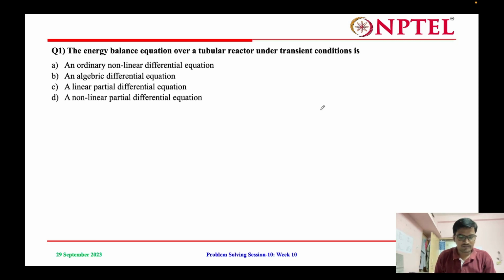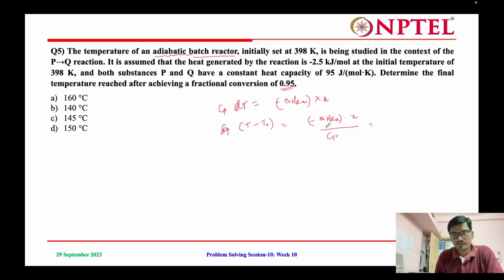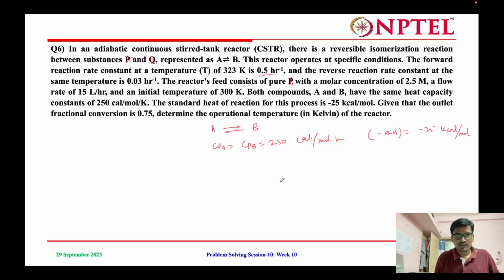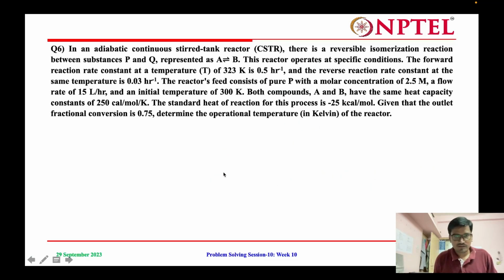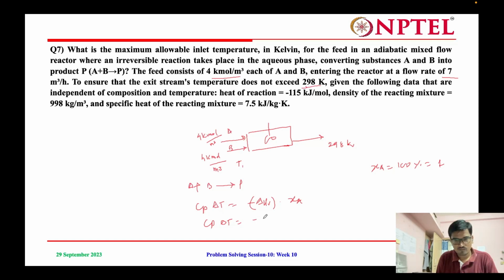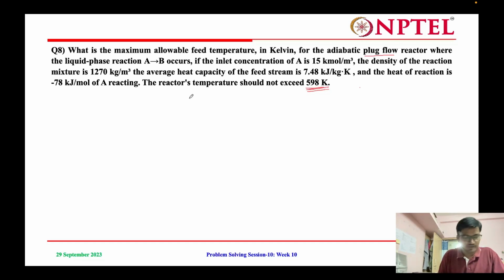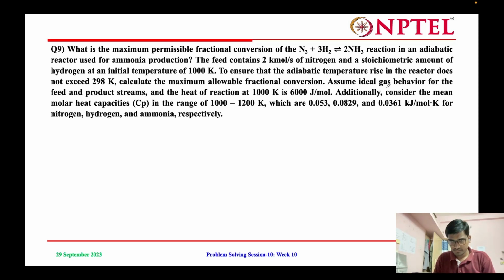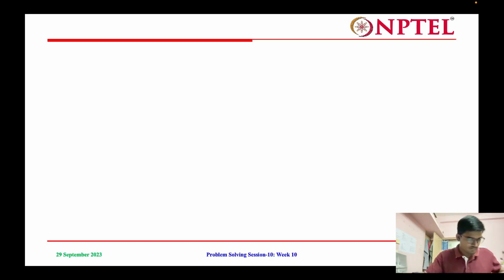Week 10: Problem-Solving on " Temperature and Pressure Effect"